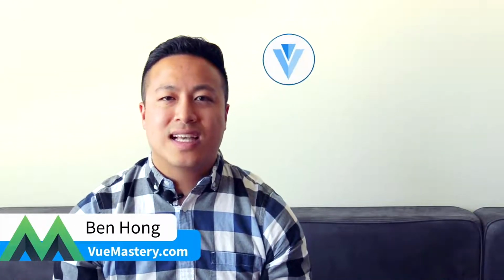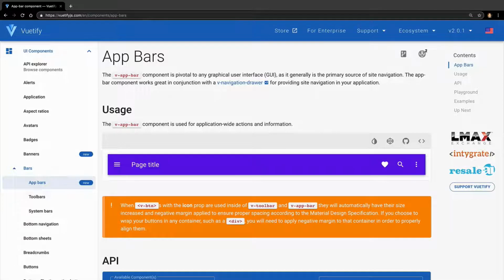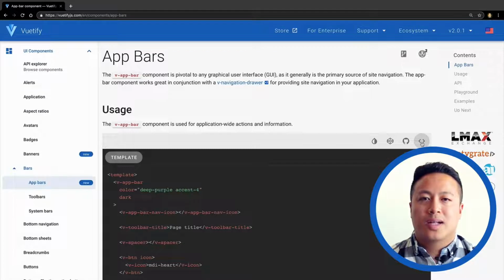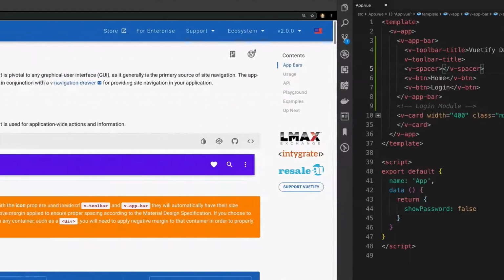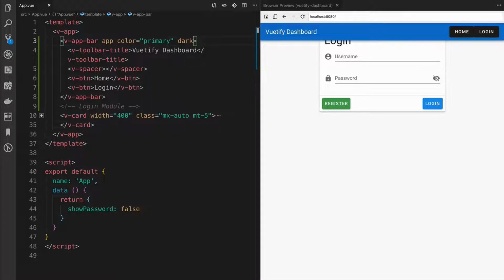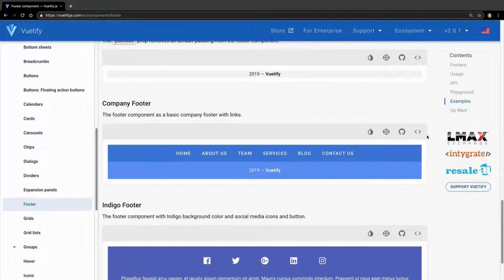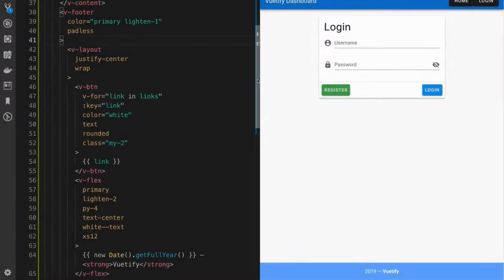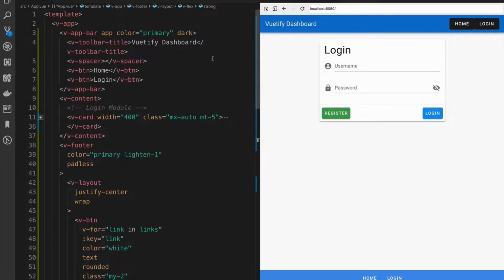2 Components pt 1 350501837